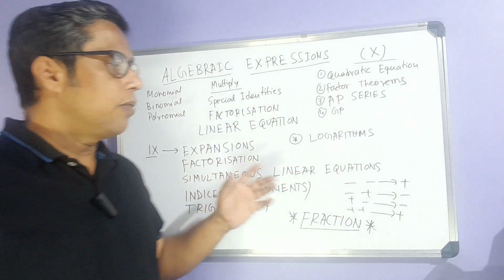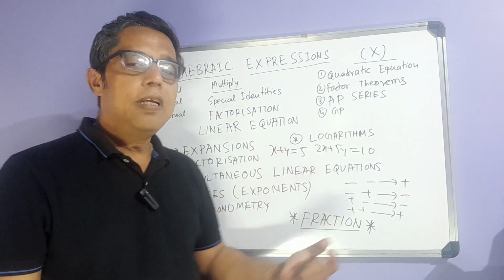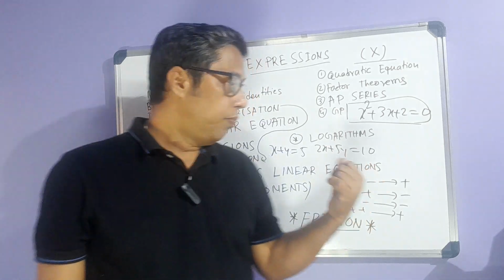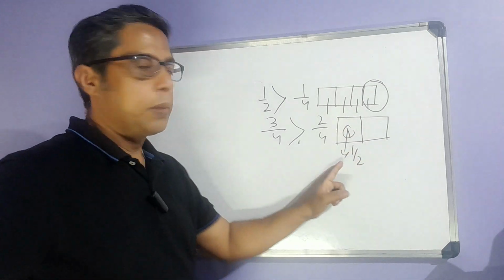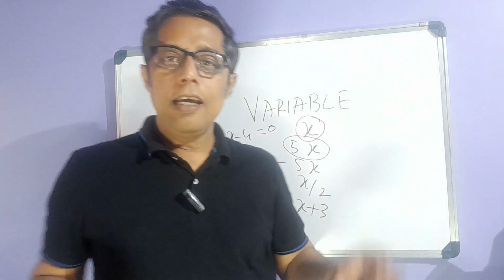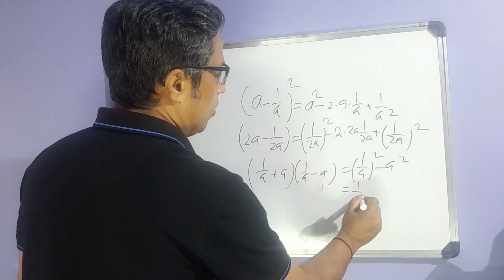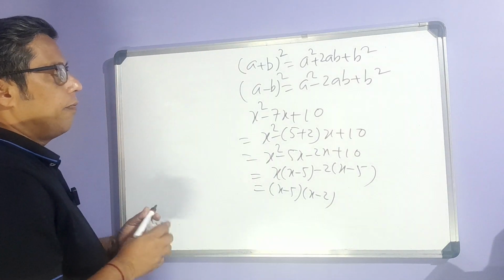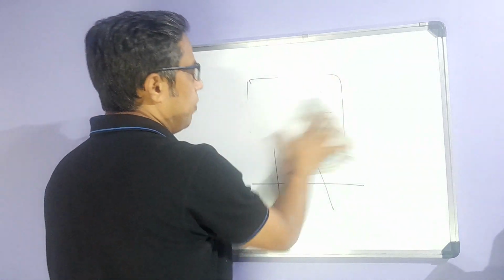ALGEBRA- Important Concepts | Class 8, 9 & 10